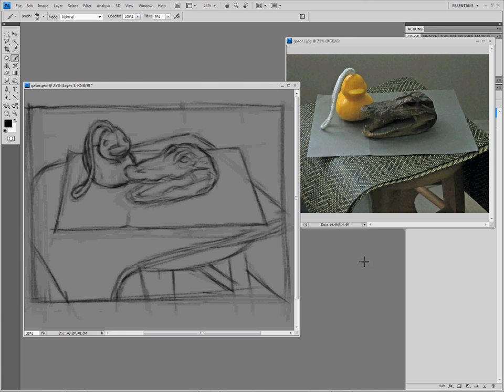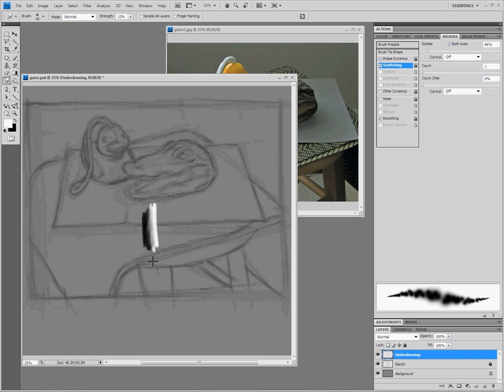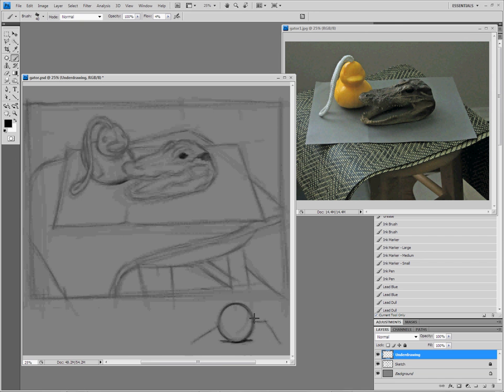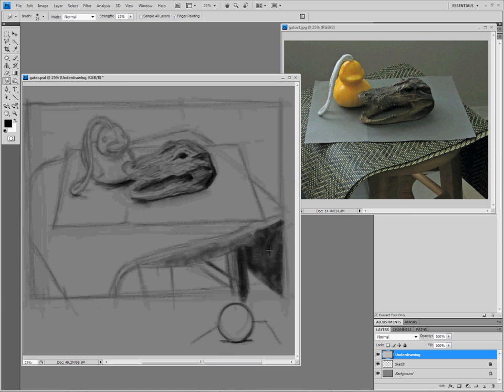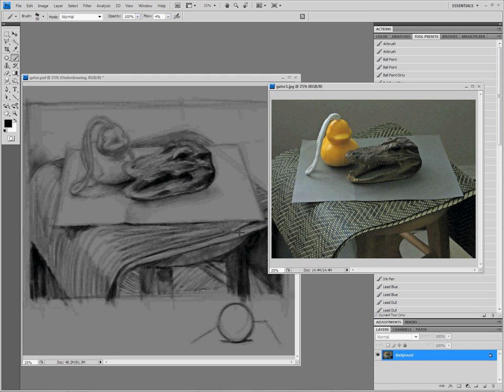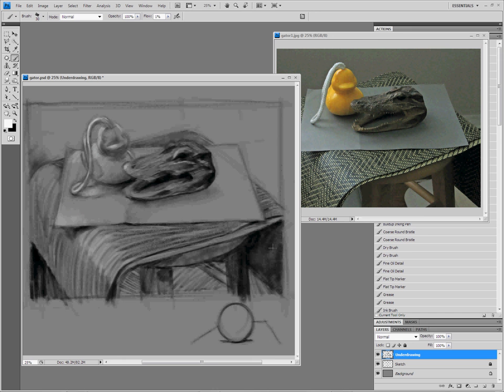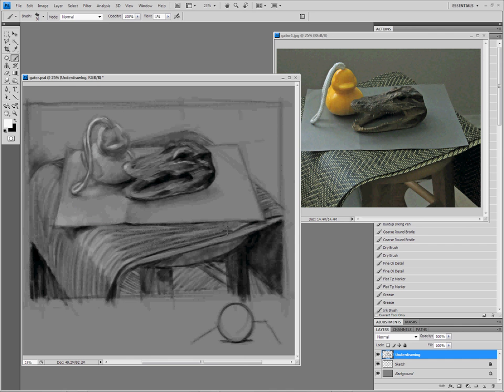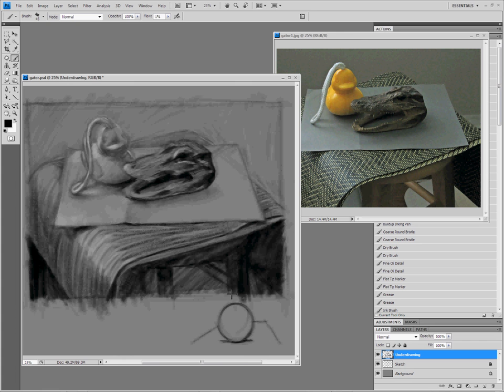Digital Oil Painting in Adobe Photoshop CS4 - Part 3: Underdrawing